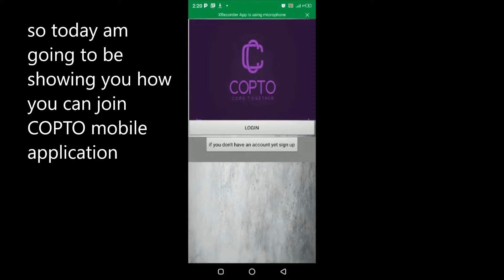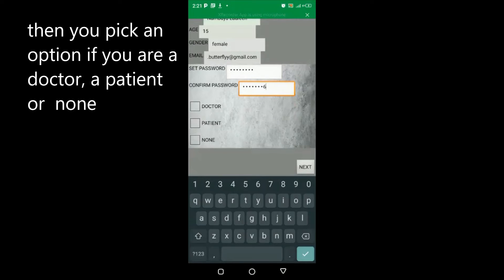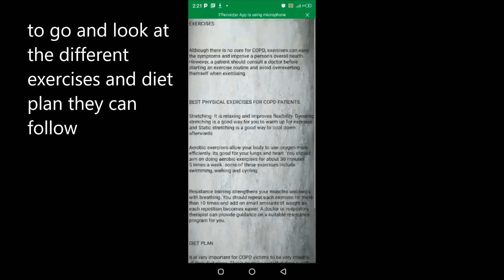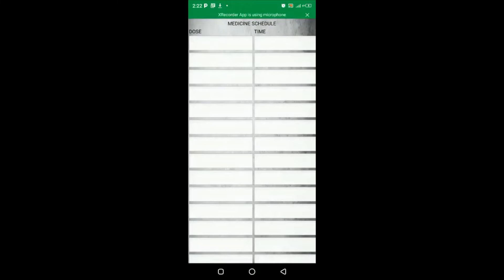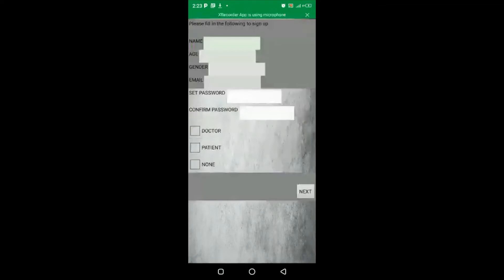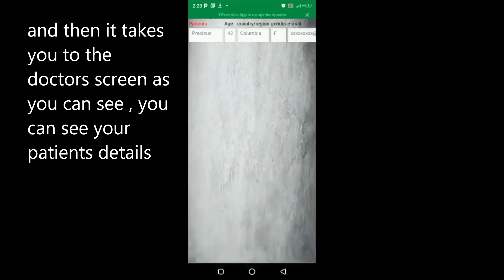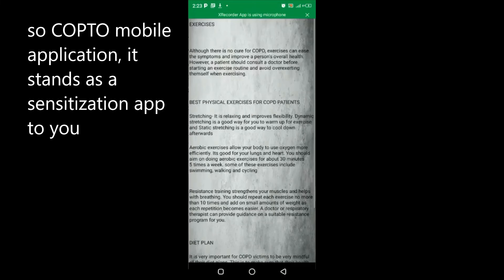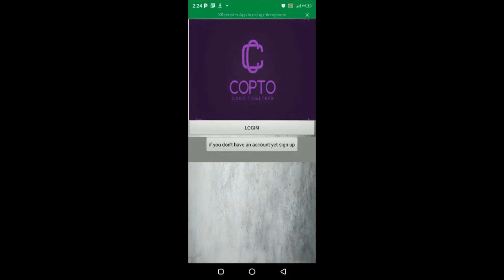Elite Lunaz's Demo Video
Team Elite Lunaz's Demo Video in Technovation challenge